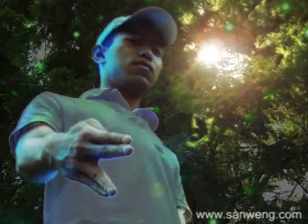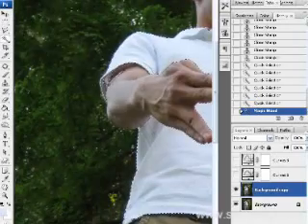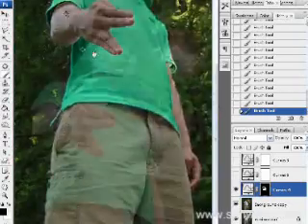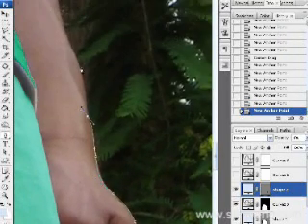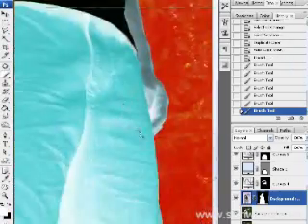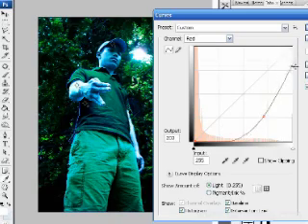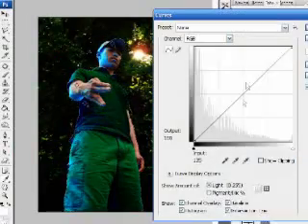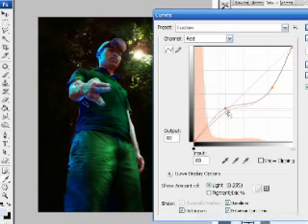Green Effects part 1 - special effects in photoshop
for part 2 of the video for written description of both video